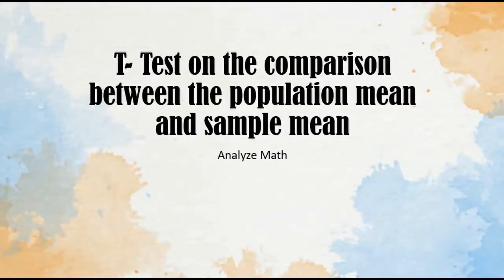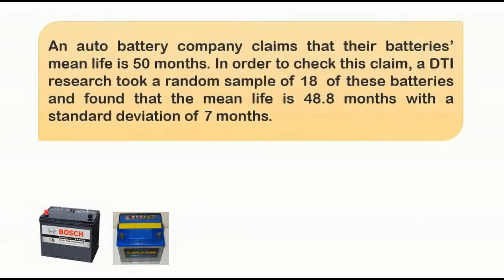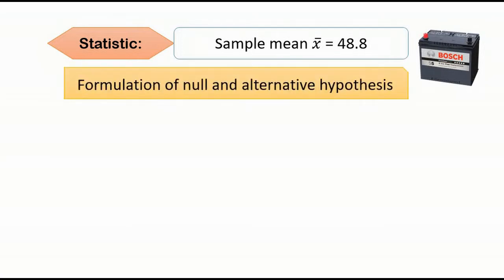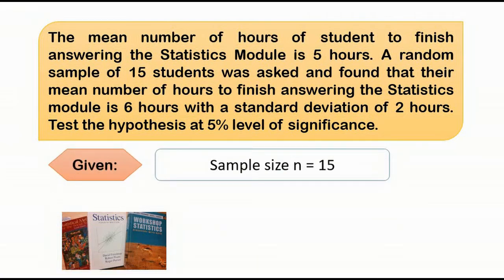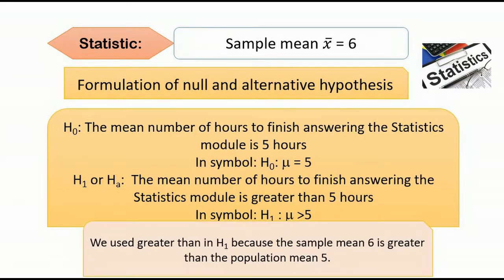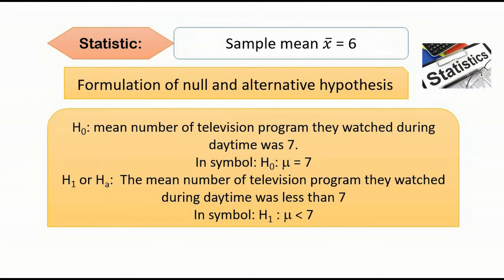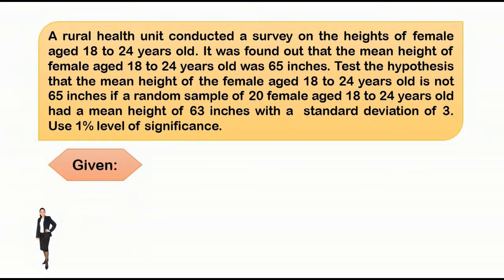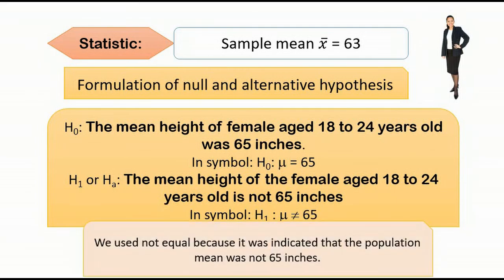t-test on the comparison between the population mean and sample mean - Analyze Math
I hope you watched this video..
It's just a simple video. I hope you have understood some of the things related to statistics...

I hope you find the lesson helpful to your lessons.